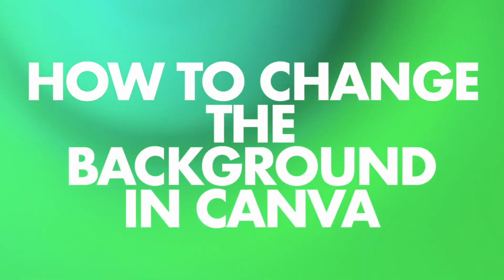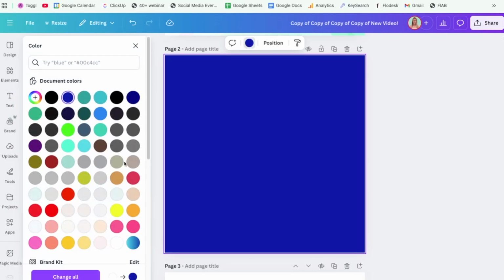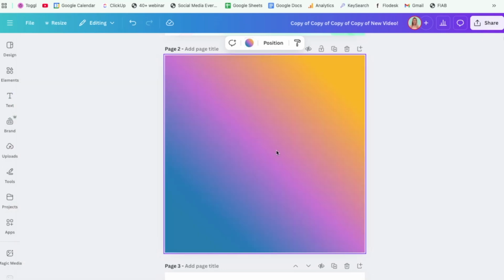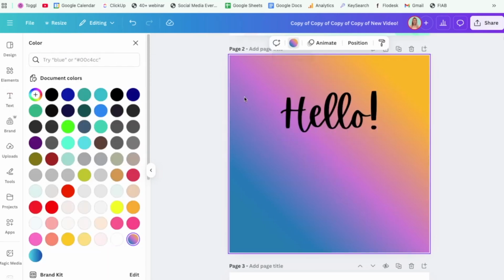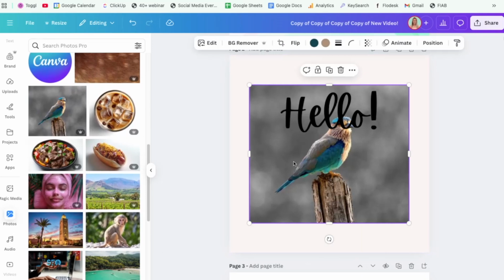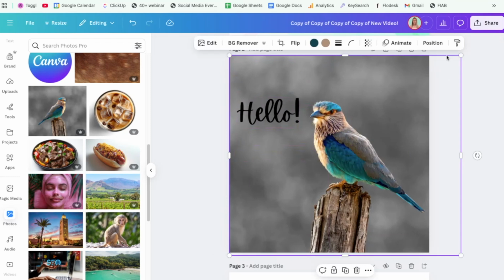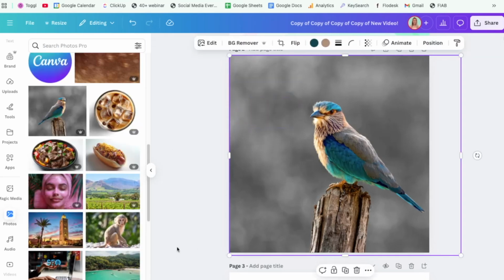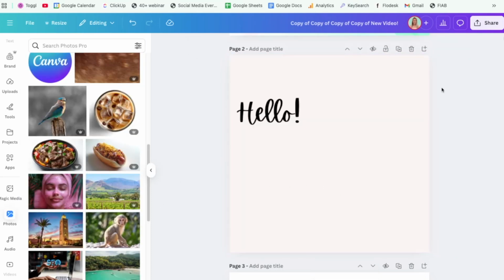How To Change The Background In Canva | Change Background Image & Color in Canva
Want to make your Canva designs look professional without spending forever lining things up? In this tutorial, I’ll show you how to use the Tidy Up tool in Canva to align text, images, and elements perfectly with just 1 click. Whether you’re a Canva beginner or a seasoned designer, this feature will save you time and frustration.

📈 Join Next Level Membership: A community of like-minded entrepreneurs personally led by Kelly Anne Smith and dedicated to helping you overcome your online business challenges and achieve growth

📄 FREE PDF Business Review & Reflection: Quarterly & Annual Insights for Growth FREE Guide ➝

In How To Use Tidy Up Tool In Canva | How To EASILY ALIGN with 1 Click you'll learn:
✅ How to find the Tidy Up tool in Canva
✅ How to align text and elements quickly
✅ Canva hacks to tidy up your design instantly
✅ Tips to make your designs look polished and consistent
If you’ve ever struggled with spacing or alignment in Canva, this tutorial is exactly what you need!